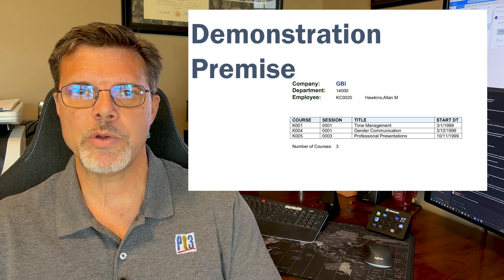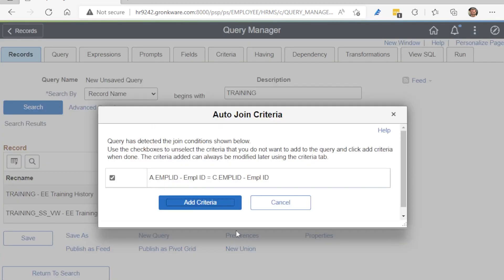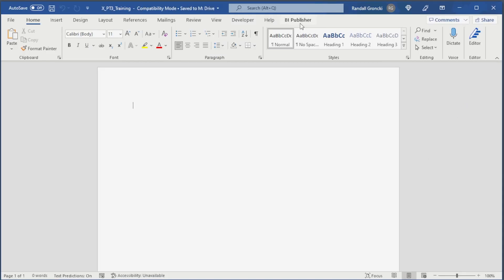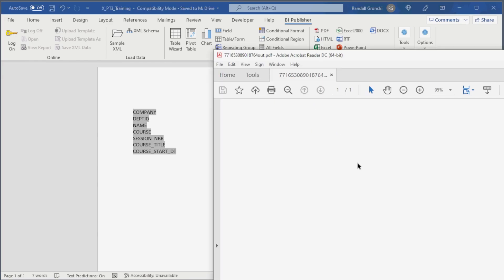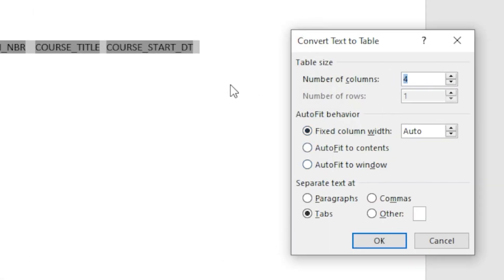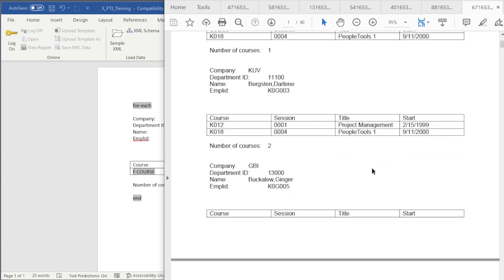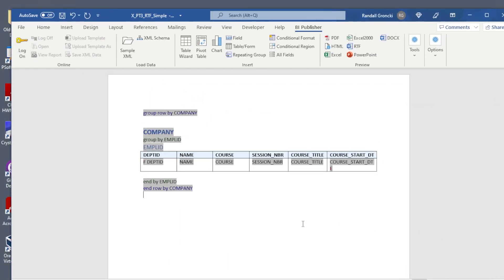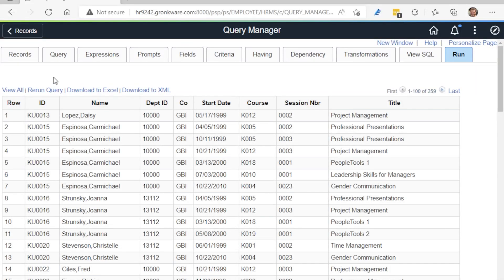Create BI Publisher Reports in PeopleSoft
At its basic level, BI Publisher allows users to create professional looking reports using PSQuery data in PeopleSoft.

This video will show the basics of creating a BI Publisher report in PeopleSoft.  We start with creating a PSQuery for the data.  Use that data to build a report template.  Then create the configuration in PeopleSoft to run that report whenever needed.  And then we run that report in PeopleSoft.

Jump to specific sections:
0:00 Intro
1:12 Prerequisites
1:41 Demonstration Premise
3:00 Create PSQuery
3:58 Create XML File from PSQuery
4:22 Create RTF Template
9:12 Create RTF Template the simple way
11:26 Create BI Pub Datasource in PeopleTools
12:16 Create BI Pub Report Definition
13:52 Run BI Pub Report in PeopleTools
14:17 Schedule BI Report in PeopleTools
15:07 Wrap Up

Production Notes:
Camera Kid: Anjelica Groncki